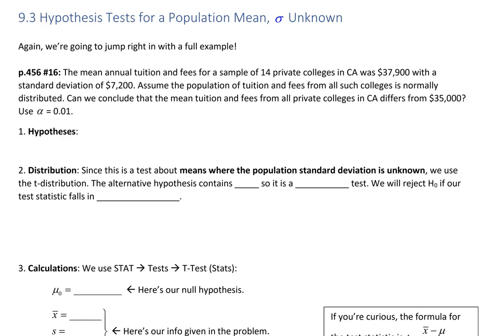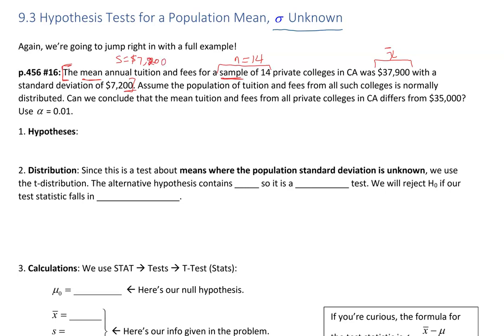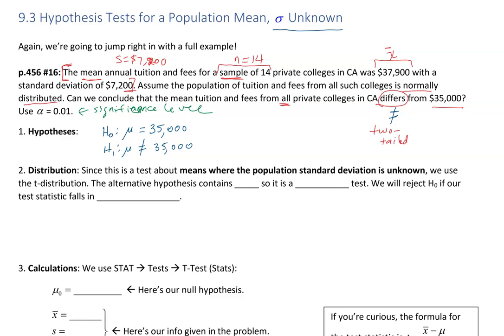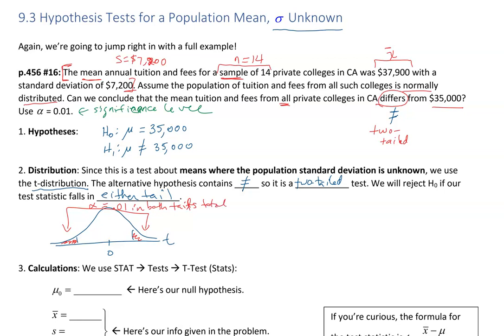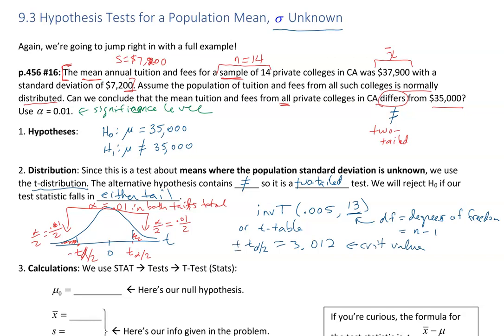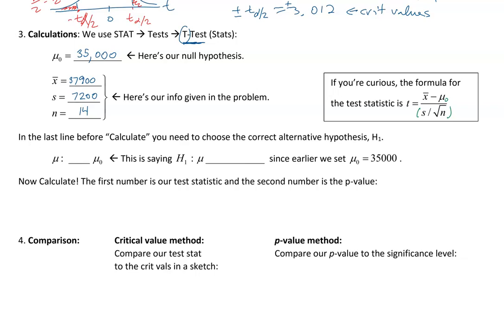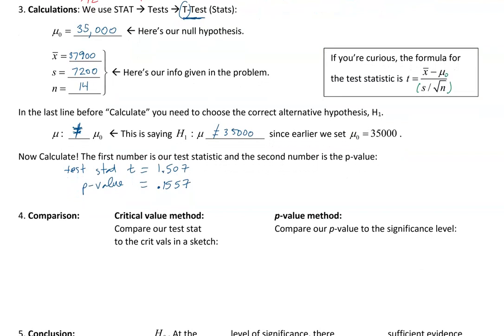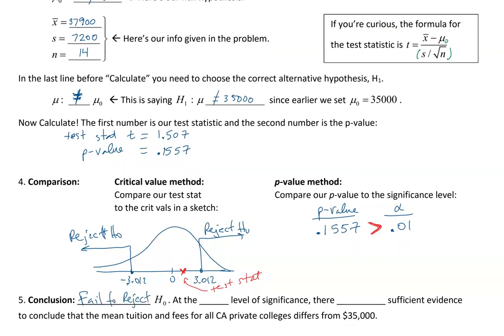M12 9.3 Part 1